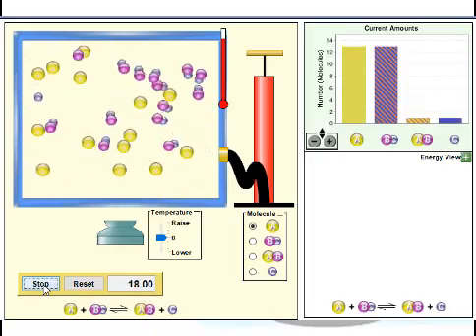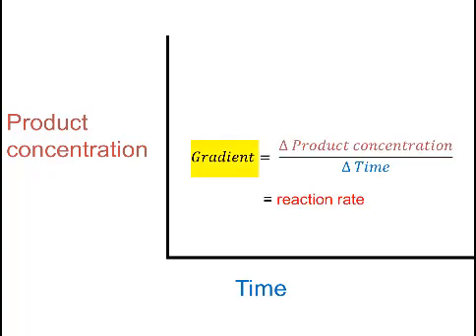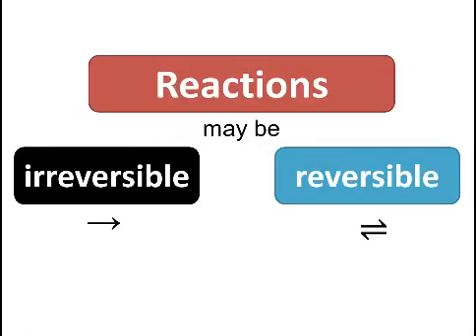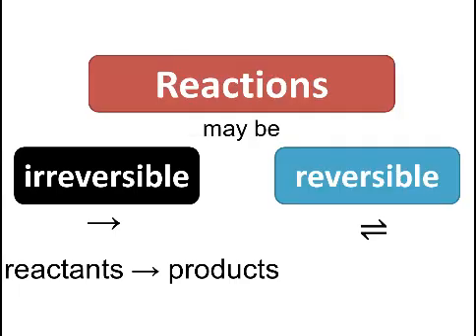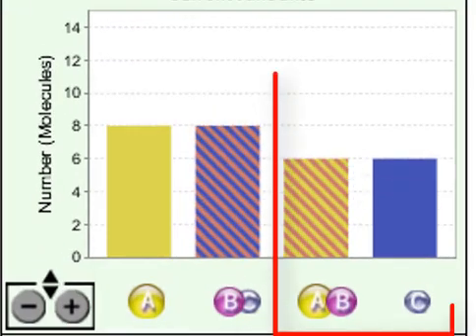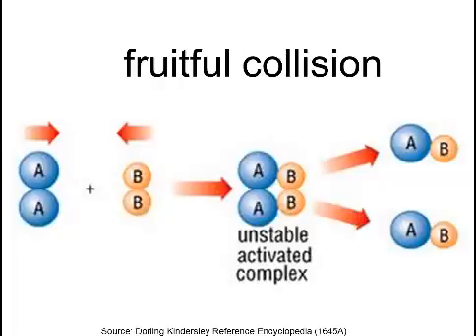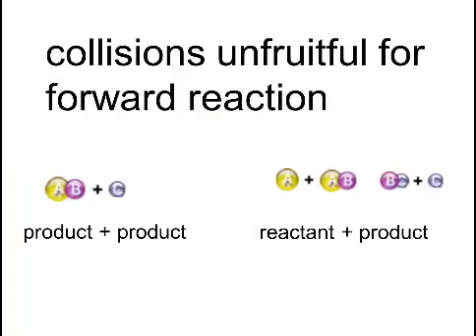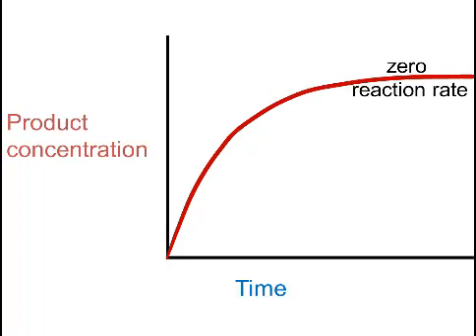5 Graph of progress of reaction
How rate of a chemical reaction changes over time.